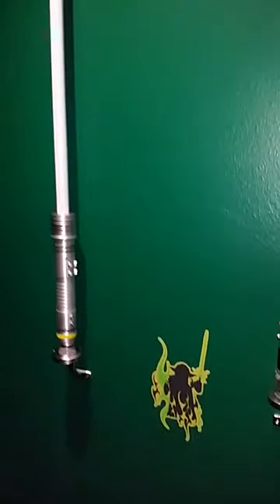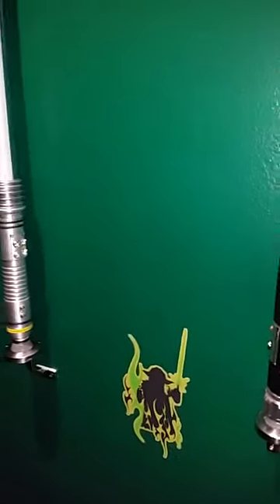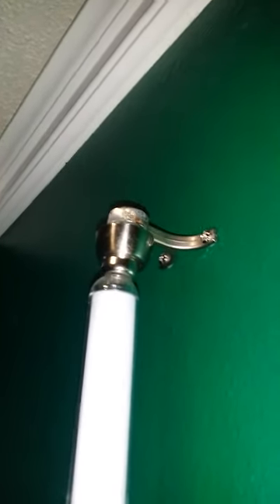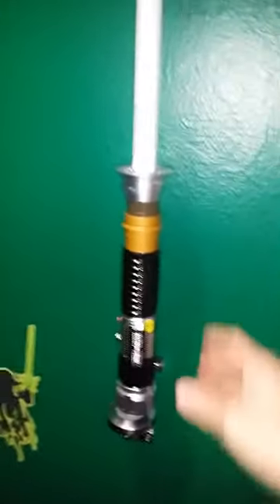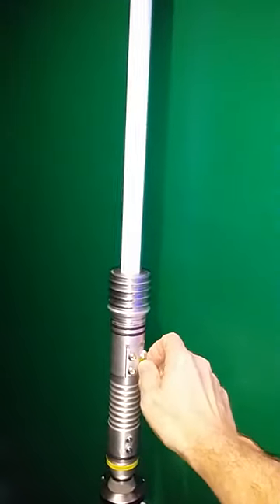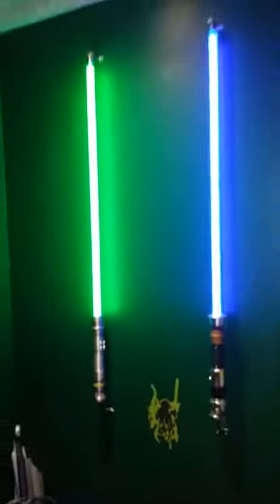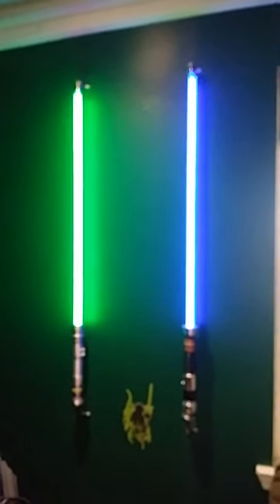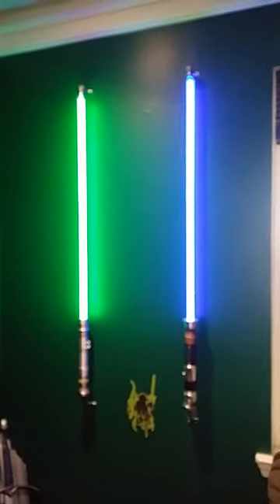Light saber mounts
A couple light saber mounts I built out of few random things from Lowes.  Works great and a very minimalist design.